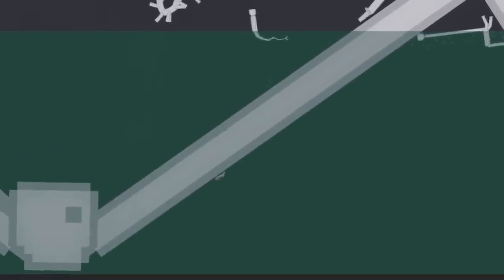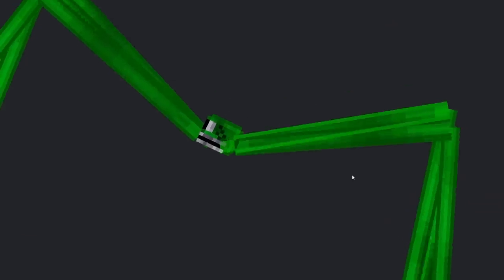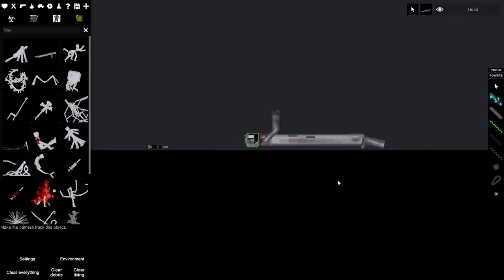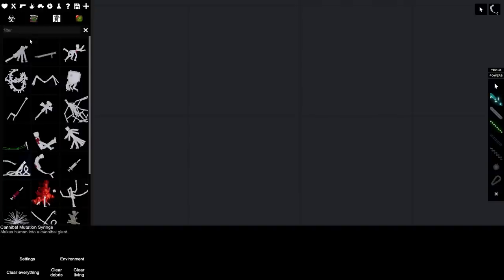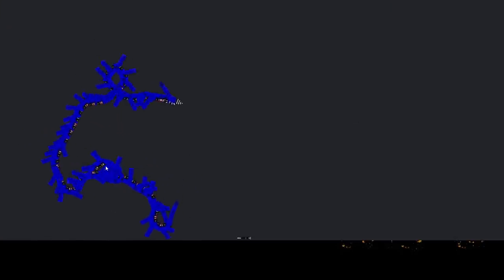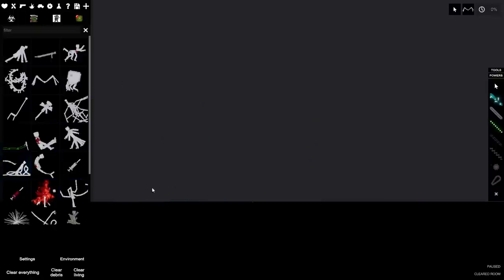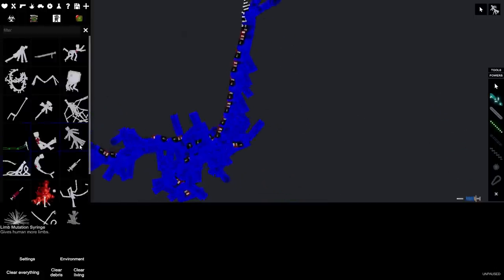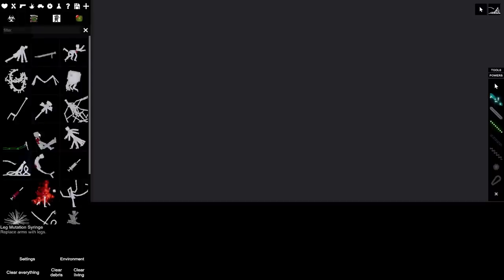Garten of BanBan 4 but with *NEW* MUTATION SYRINGE People Playground Mutants...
Today Garten of BanBan mutations get taken to a whole new extreme with the mutant making syringe in People Playground! We take Garten of BanBan, Poppy Playtime, Jumbo Josh, Huggy Wuggy, and more and mutate them all!